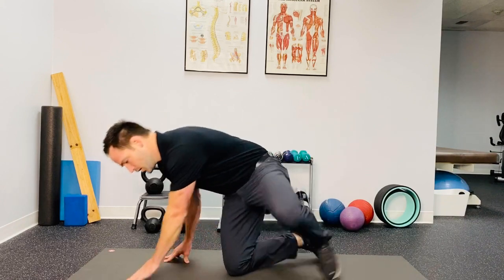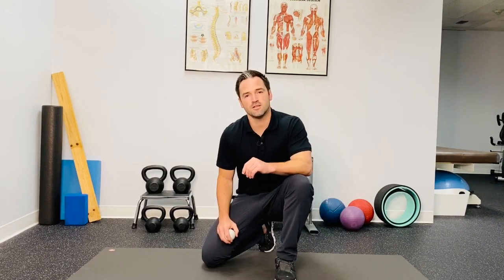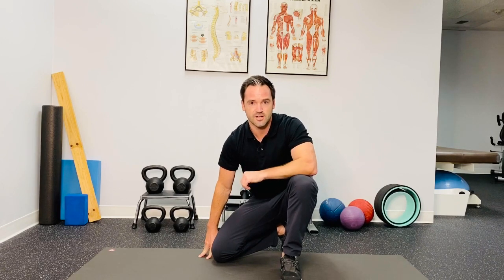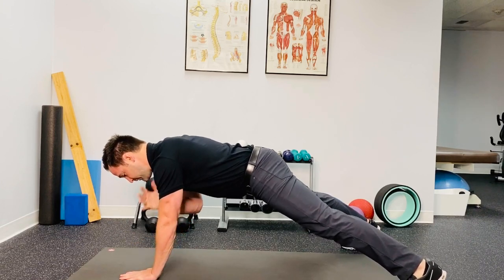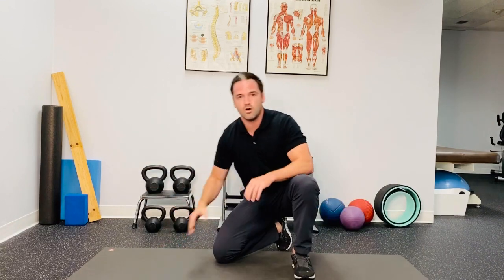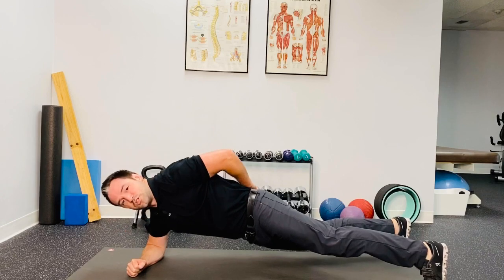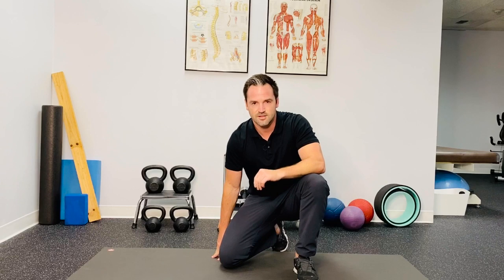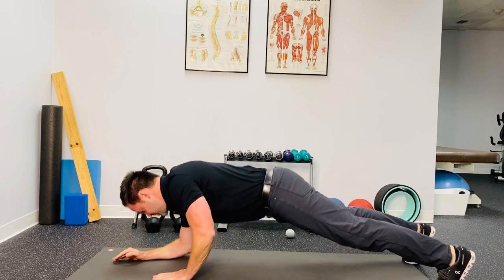5 Great Core Exercises For Back Pain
Do you think your back pain is due to a “weak” core? Try these!!

It is no secret that core stability is crucial for maintaining a healthy low back. But with thousands of core exercises out there, how do you know which exercises to do?

One of the most important functions of the core is to resist excessive motion from happening in the lower back. Keeping that in mind is key to finding the core exercise that is right for you.

Sit-ups, crunches, and Russian twists create extra motion in the lower back potentially causing more harm than good.

The exercises in this video are great alternatives.